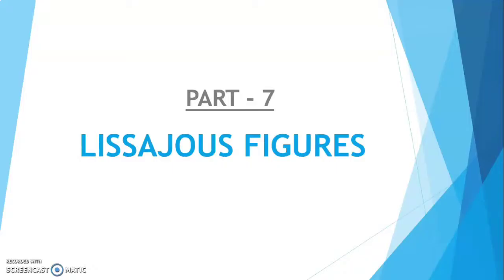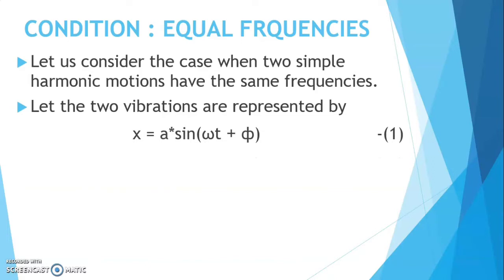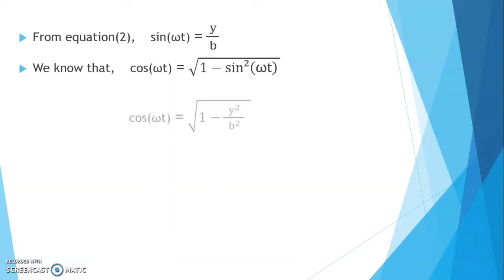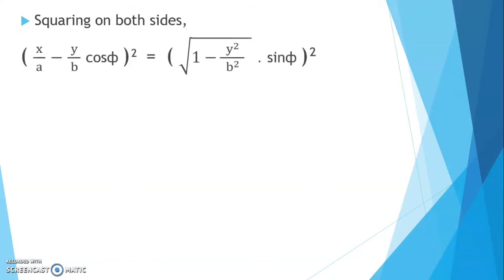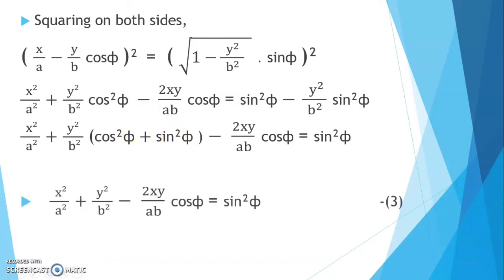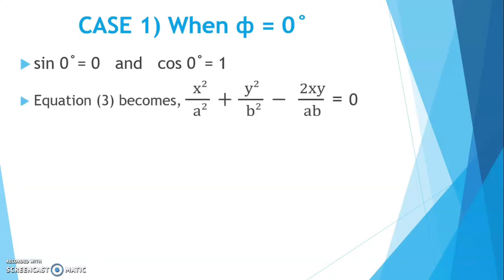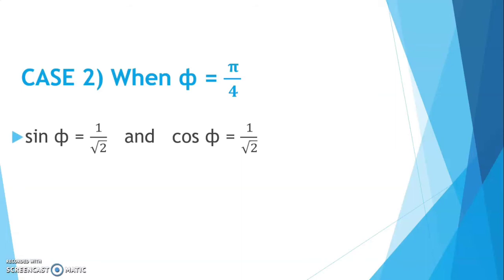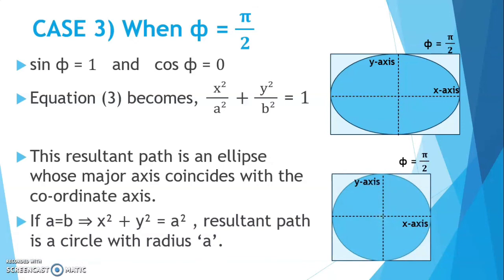Lissajous Figures : Part - 7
Physics class on Waves (Part - 7): Lissajous figures is the combination of two perpendicular simple harmonic vibrations. Here, we have taken the condition of equal frequencies. We will derive an expression for an equation for the resultant path of the particle. Here, we will also discuss some of the important cases.

In part - 6, Speed of Waves in a Stretched String and its Modes of Vibrations, in this topic we will see the velocity/speed of transverse waves in a stretched string and expression for the frequency of vibration of a stretched string and its harmonics. As the wire vibrates in a segment, nodes are formed at fixed ends, and an antinode is formed in the middle. Amplitude is minimum at nodes and amplitude is maximum at antinodes. Equations (1), (2), and (3) are frequencies of the node emitted by the string. The equation for the frequency of vibration is given for 'P' segments.

In part - 5, Newton-Laplace formula for the velocity of sound explains how Netwon derived the formula for the velocity of sound by stating his assumptions. Newton's theoretical value for the velocity of sound is shown. The reason for incorrect formula or wrong assumptions for the sound medium is given. Laplace's argument and his assumption are explained with a picture for better clarification. Modification for Newton's formula by Laplace correction to the velocity of sound is explained. Newton's formula corrected by Laplace is now known as the Newton-Laplace formula. The theoretical value for the velocity of sound after the Laplace correction is shown to prove that the assumptions made by the Laplace are correct.

In part - 4, the velocity of the longitudinal wave in a solid medium is illustrated with a diagram, and the expression for the velocity of a longitudinal wave is derived. Each step of the procedure to derive the expression of the velocity of the longitudinal wave is clearly explained. Easy to understand and learn.

In part - 3, a longitudinal wave is explained clearly with examples and a longitudinal wave graph is discussed. The velocity of the longitudinal wave in a fluid medium is illustrated with a diagram and the expression for the velocity of a longitudinal wave is derived. Each step of the procedure to derive the expression of the velocity of the longitudinal wave is clearly explained

In part - 2, we discussed the progressive wave. We learned to derive an equation of a plane progressive simple harmonic wave motion along the positive x-axis and along the negative x-axis is derived. The derivation is extended to the differential form of the wave equation or expression for the velocity of a progressive wave. This derivation is very easy to understand if you know the differential calculus which is a very important concept in mathematics.

In part - 1, we discussed the introduction of waves. We learned, what is a wave? Characteristics of waves clearly discussed. Their parameters like wavelength, frequency, amplitude, wave number, and wave velocity. Wave graph describing the wave parameters. Types of waves are described in detail with examples. The difference between Mechanical waves and Non-mechanical waves is provided. Transverse waves and Longitudinal waves are differentiated and explained with animated examples. Surface waves are also explained with examples. Waves are discussed based on dimensions with examples. Role of waves in Earthquakes and Tsunami. How Tsunami occurs is explained clearly with the help of videos.

If you haven't watched Part-1, Part-2, Part -3, Part-4, Part-5, and Part-6 of Waves then you can check my youtube channel AISHWARYA ACADEMY.